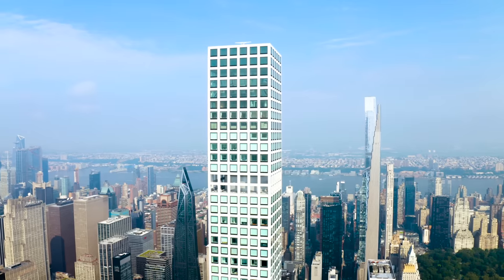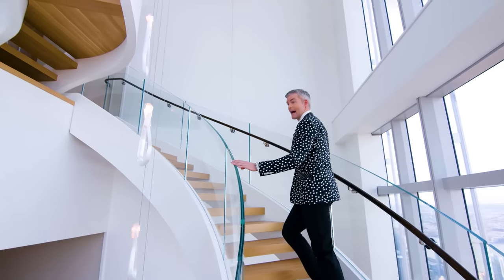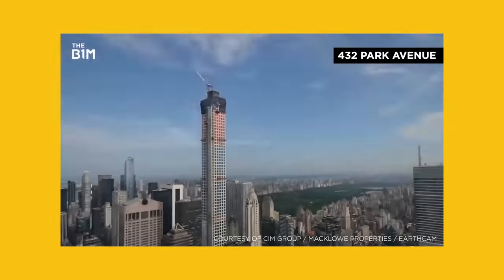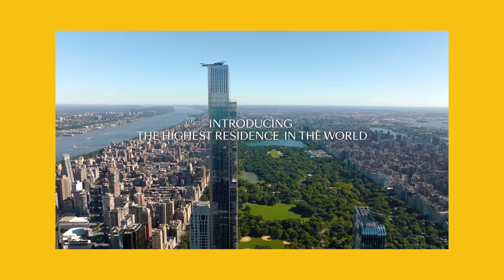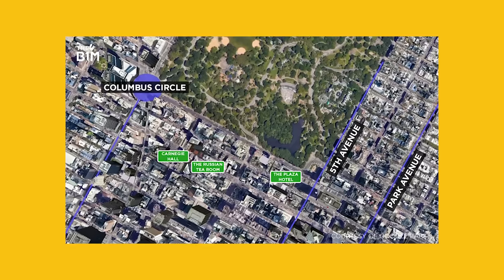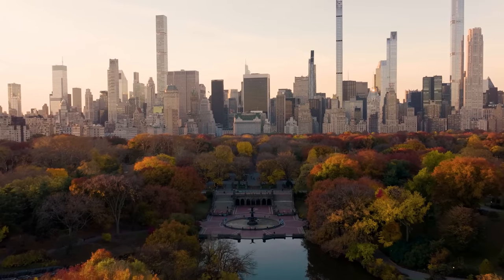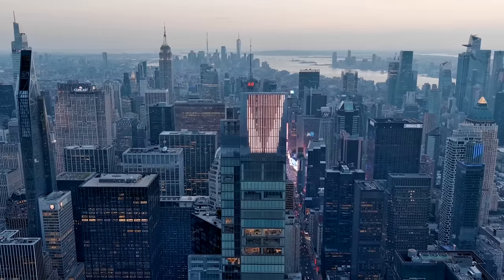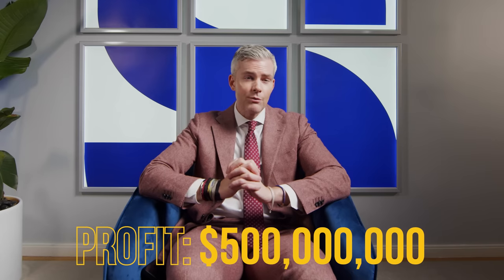Billionaire’s Row: How New York City Skyscrapers are Built